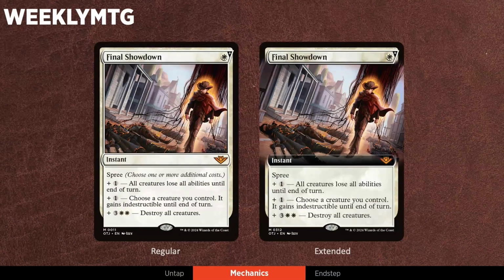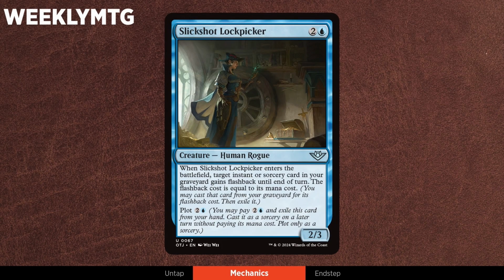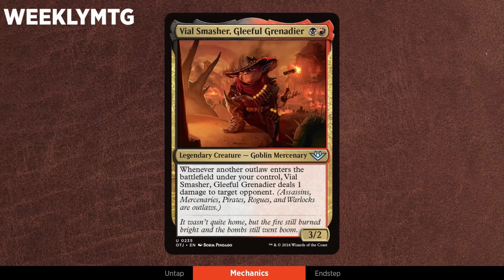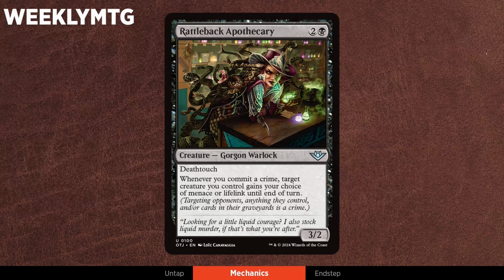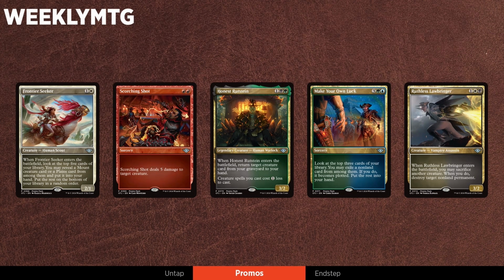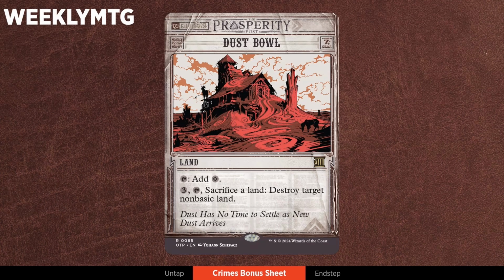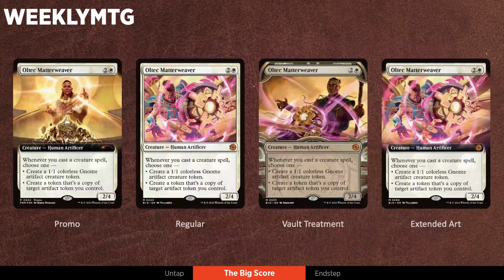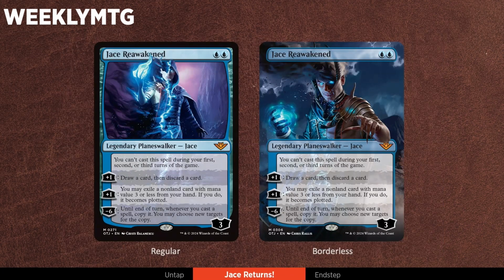WeeklyMTG | Outlaws of Thunder Junction | Debut Aftershow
Join Blake Rasmussen, Matt Tabak, and Dave humpherys as they ride into Outlaws of Thunder Junction, discussing mechanics, Booster Fun, and preview a treasure trove of previews.